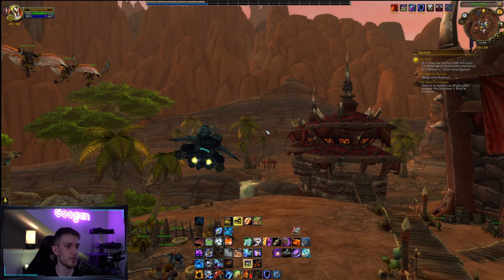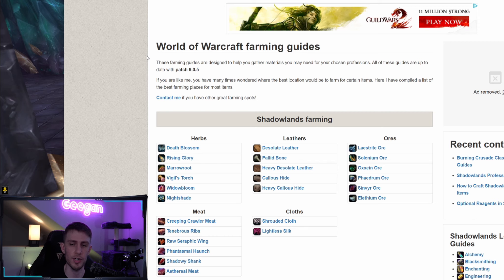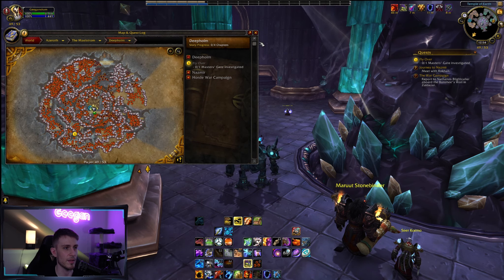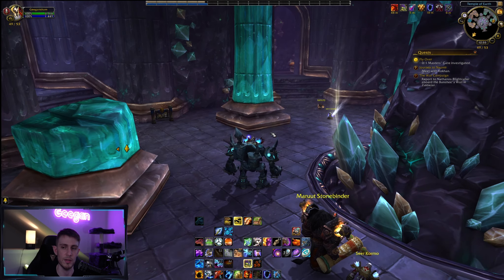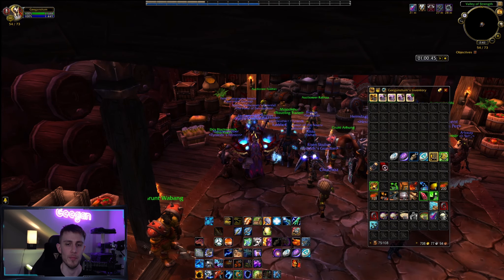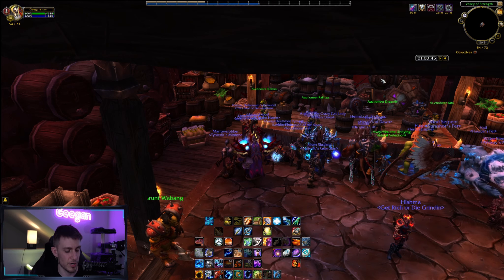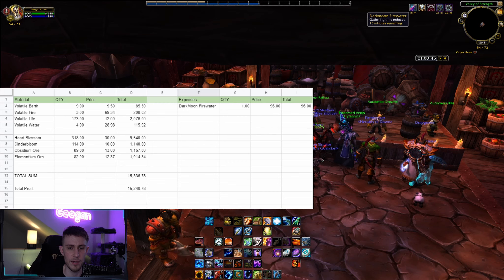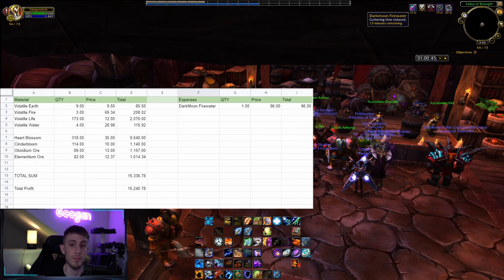EASY WoW Gold Farm - 15k Per Hour Gathering in Deepholm!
Earning gold by gathering materials and selling them at the auction house is the best way to get started with your wow gold farm empire! Let's take a dive into how much gold we can make by farming herbs and ore in Deepholm!

Camera Gear*
Camera Desk Mount
Audio Mixer Go XLR
Stream Deck Mini

Audio Gear*
Mic stand

PC Gear*
El Gato Key Light Air

Sending you all positive vibes!
- Geegan